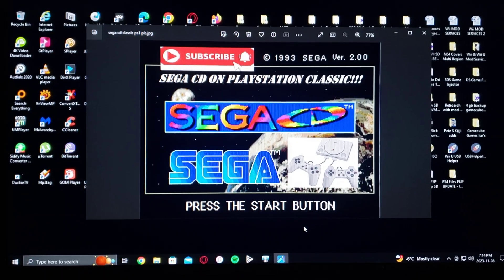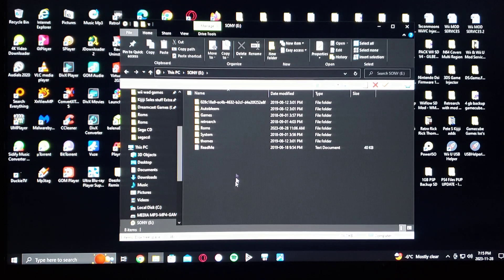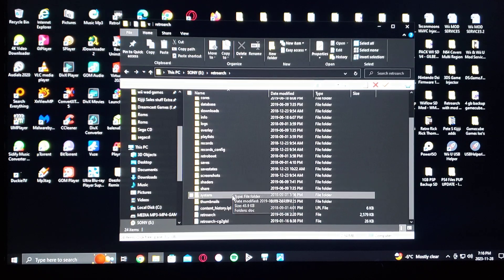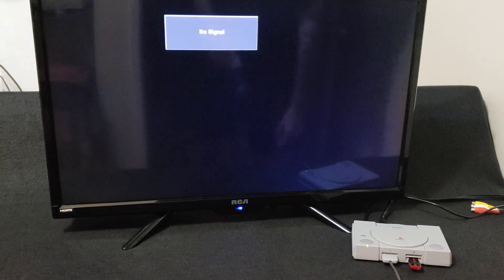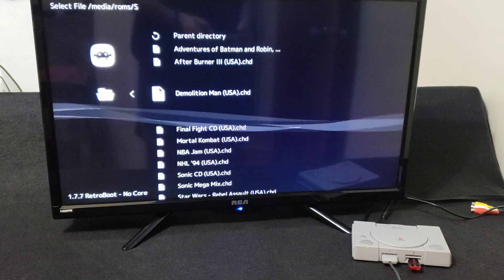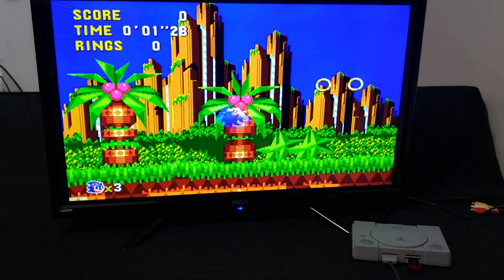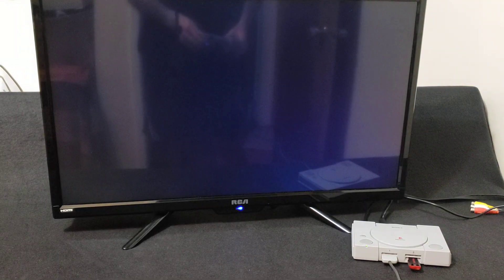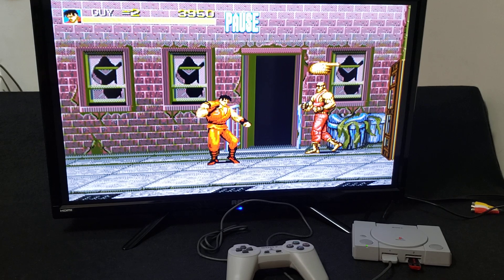How to Run Sega CD Games on Playstation Classic!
* Create a Sega CD folder on the USB Stick with roms in .CHD Format!
* Install the proper Bios Files to the system folder in Retroarch!
* Make Sure you have the GenplusGX Core Installed in Retroarch!